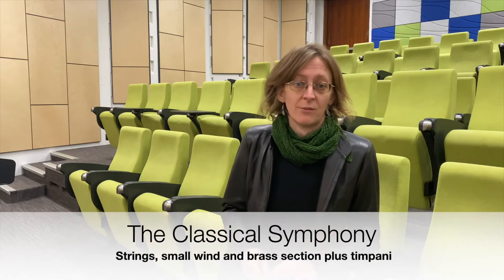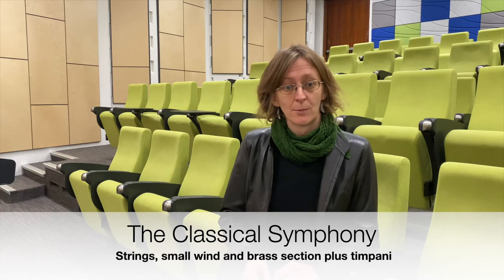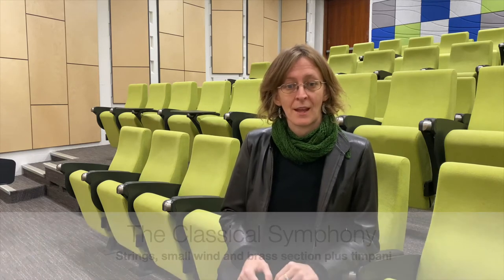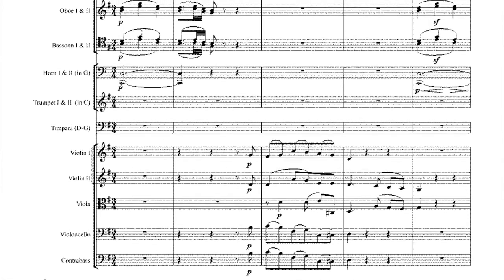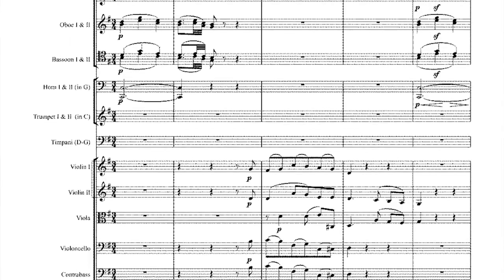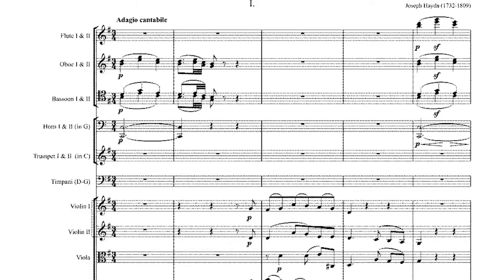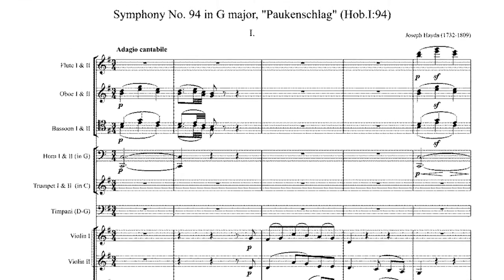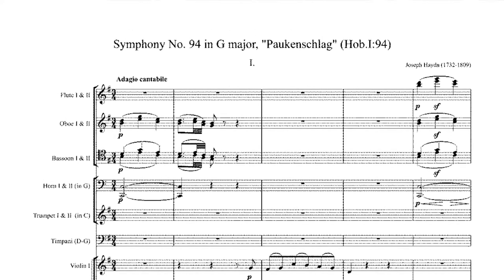The development of the Symphony - Part 1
Our free online ATAR Music Bootcamp gives you access to short videos and resources that will help you 'Ace your WACE' music exams!

In this video UWA Chair of Musicology Dr Sarah Collins discusses the development of the symphony, looking firstly at the instrumentation and movements/length

Sarah refers to 2 videos about the Development of the Concerto - you can view those videos here:

About UWA Music
UWA’s flexible, innovative course structure gives students the opportunity to tailor your study pathway and achieve your unique goals. Your can choose to specialise in performance, composition, musicology or electronic music – or you can choose to combine music with other study areas, giving many choices of career!

To find out about options for studying music at UWA, please

To apply for an audition for entry in 2021